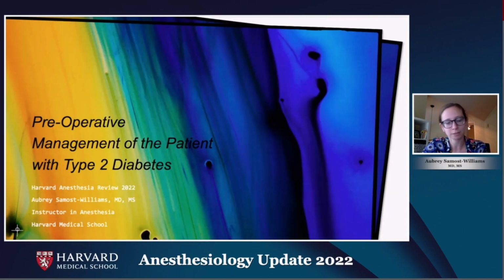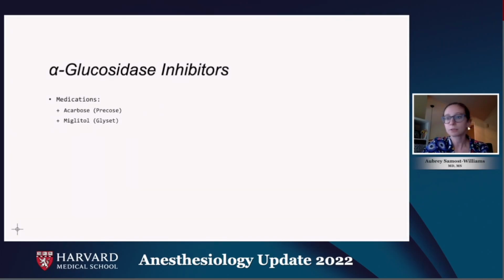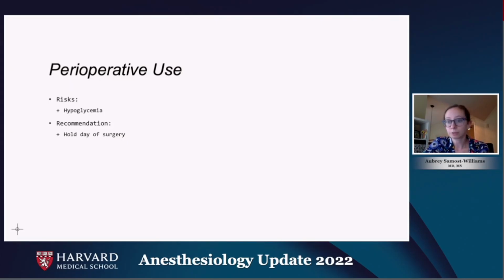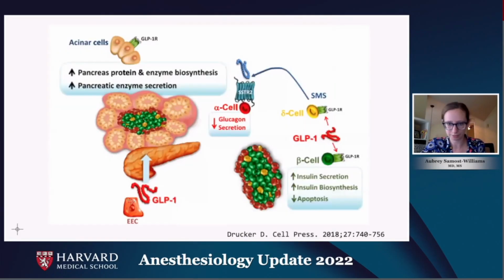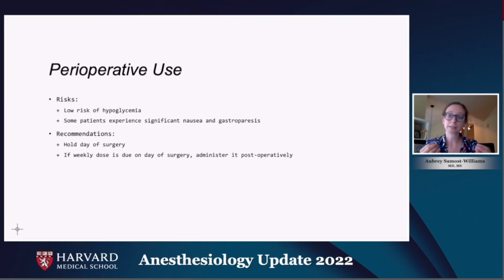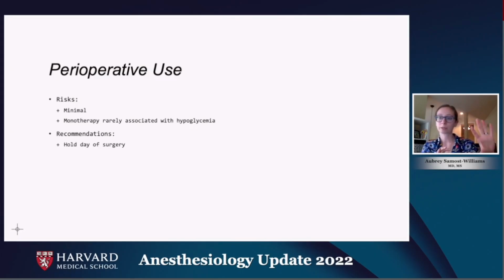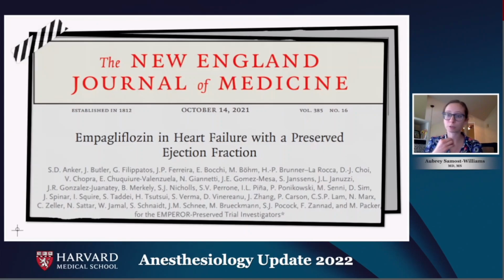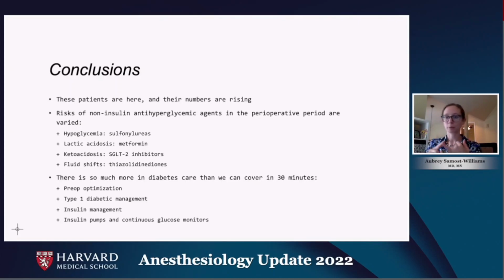40 Perioperative Management of Diabetes Mellitus Getting It Right Aubrey Samost Williams, MD, MS